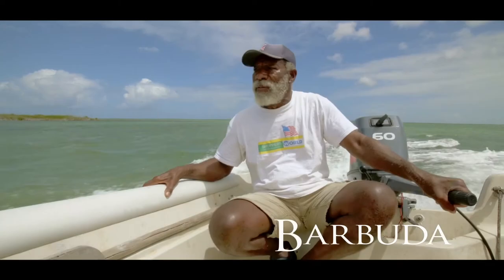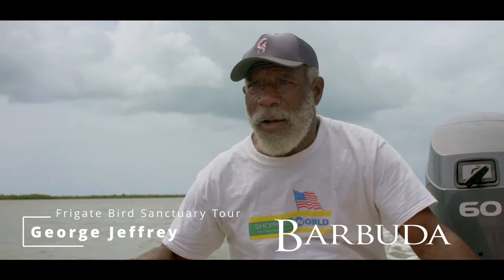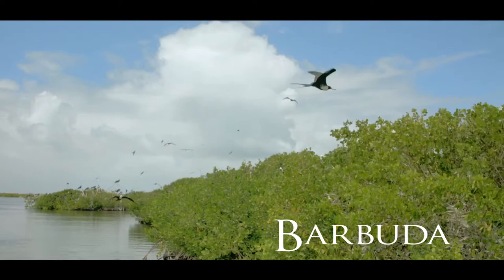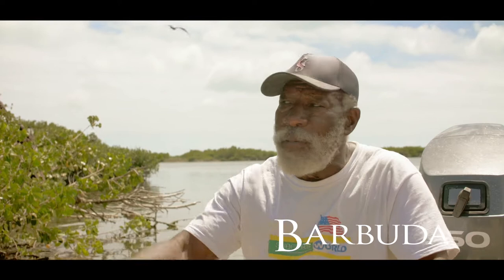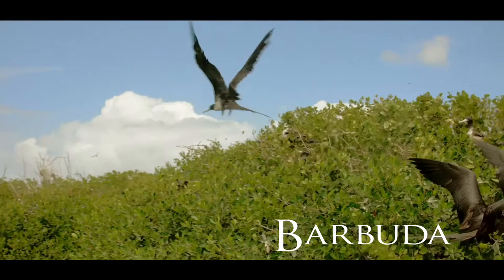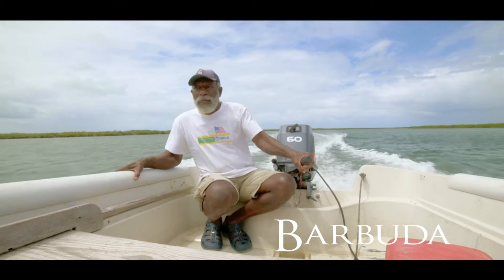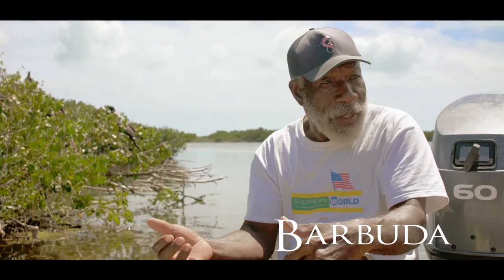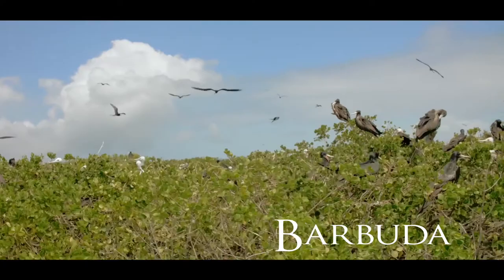Barbuda : A Frigate Bird Tour with George Jeffrey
Barbudan Day Tour Operator takes us on a remarkable boat ride to the Magnificent Frigate Bird Sanctuary in Barbuda. The sanctuary is the largest in the western hemisphere, and is the easiest to get to, where visitors can observe the magnificent birds up close.

Antigua and Barbuda Tourism Authority